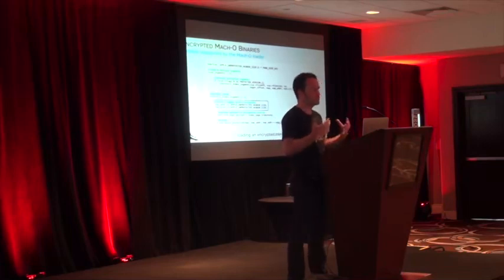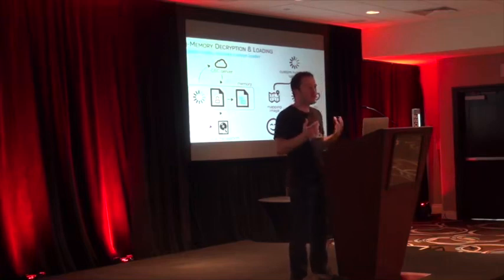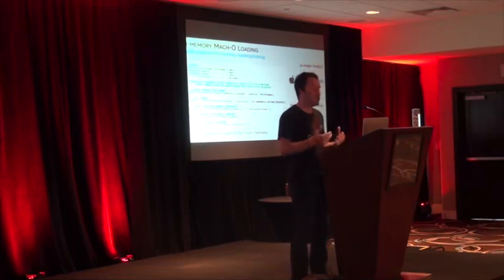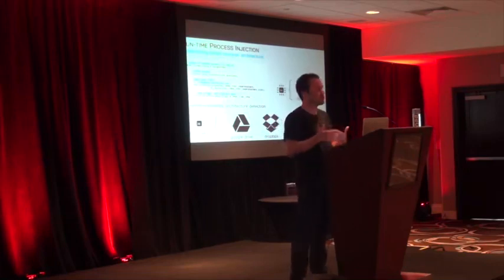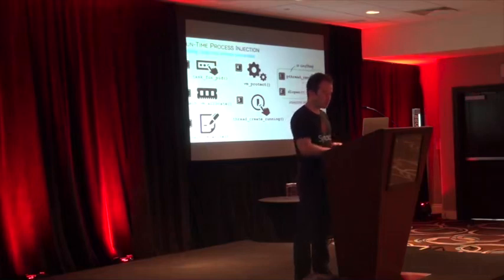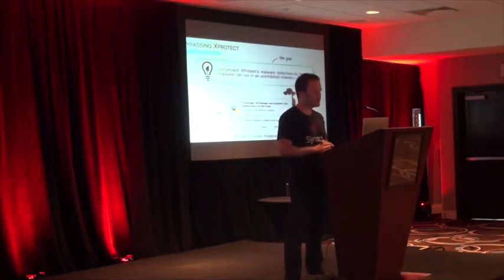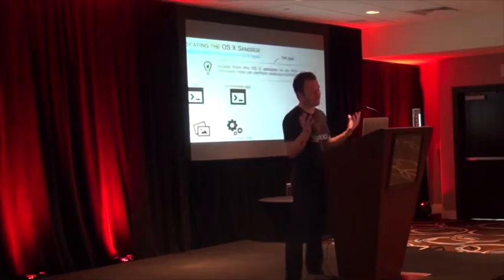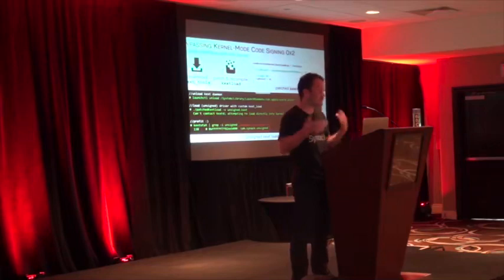Patrick Wardle Writing Bad@ss OS X Malware